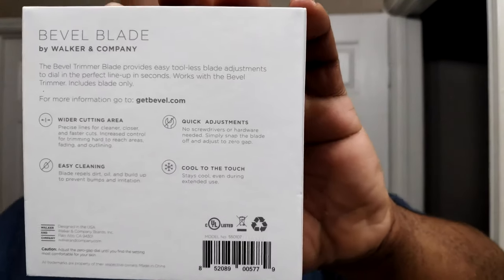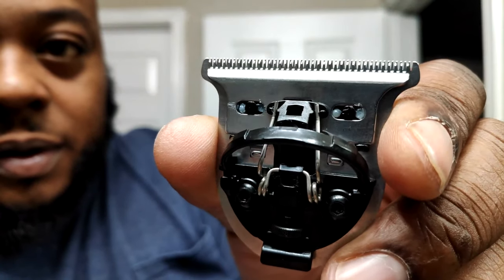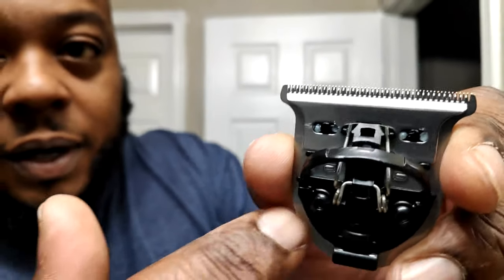Bevel T-Blade Unboxing